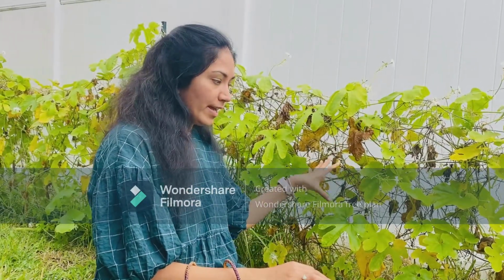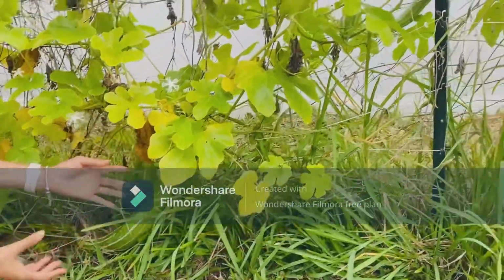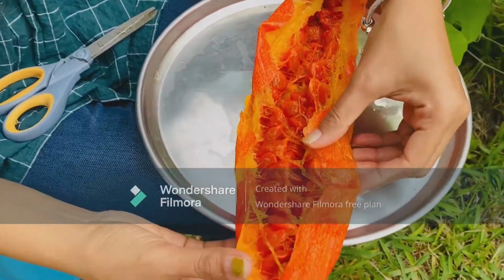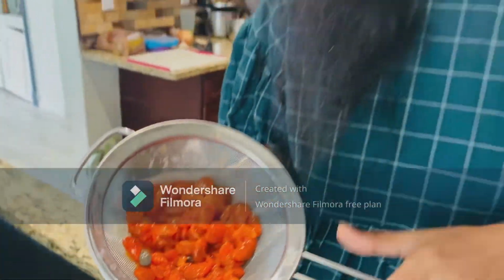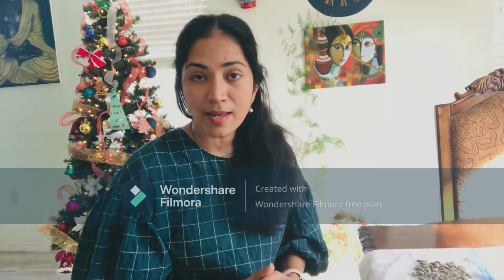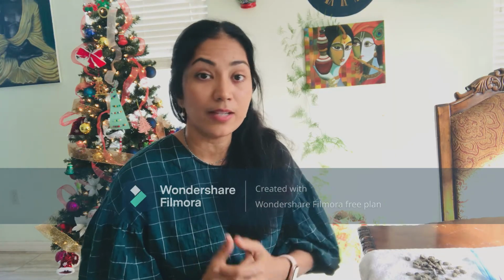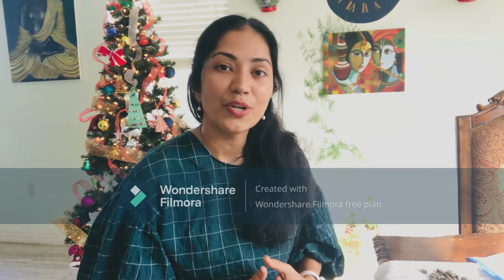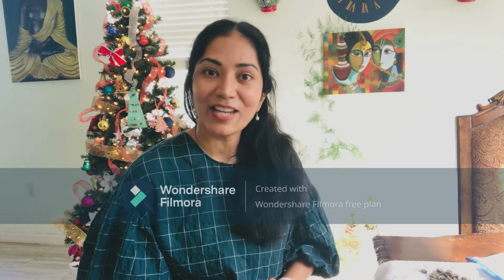Seed Saving Secrets REVEALED: Grow Stronger Plants for Years | Lavanya Dravida Mantripragada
Hi everyone! 🌱 In this video, I’ll show you how to harvest and store seeds from your plants to use for years to come. Whether you’re a beginner or an experienced gardener, these simple steps will help you save seeds the right way.

You’ll learn:

How to know when your seeds are ready for harvesting.
The best way to clean and dry seeds to keep them fresh.
Tips for storing seeds so they last up to 5 years or more!

Seed saving is a great way to grow your own plants and avoid genetically modified seeds. Let’s take a step towards sustainable gardening together! 🌻

🍁 𝐀𝐛𝐨𝐮𝐭 𝐋𝐚𝐯𝐚𝐧𝐲𝐚 𝐃𝐫𝐚𝐯𝐢𝐝𝐚 𝐌𝐚𝐧𝐭𝐫𝐢𝐩𝐫𝐚𝐠𝐚𝐝𝐚 🍁
Welcome to Lavanya Dravida Mantripragada's channel, where creativity and passion converge! Here, you'll discover a vibrant mix of content that showcases my interests in beauty, fashion, Carnatic classical singing, and delicious vegetarian and vegan cooking. I believe in the transformative power of creativity and share my love for painting with oils and acrylics, alongside gardening tips and product reviews.

Fashion is all about self-expression and confidence; I encourage you to wear what resonates with you, regardless of trends. This channel also emphasizes organization for a clear mind and efficient lifestyle. Whether you seek fashion inspiration, cooking tips, or artistic ideas, there's something for everyone here. Let’s embark on this creative journey together! Love and peace, LDM.